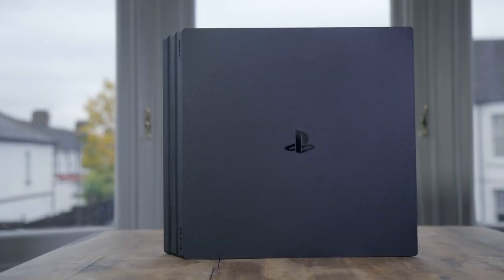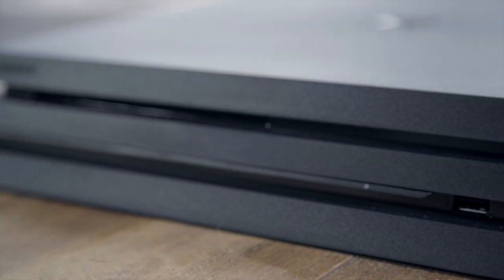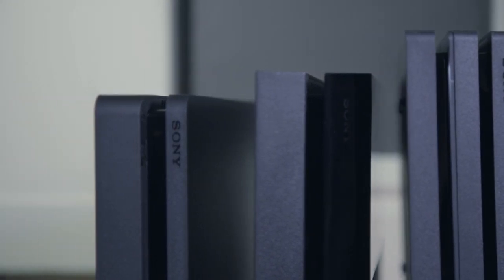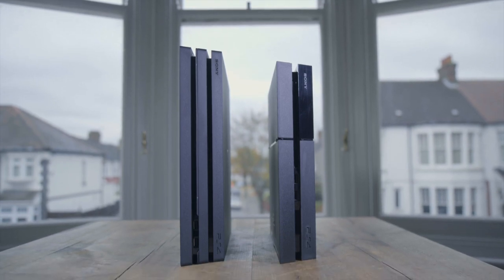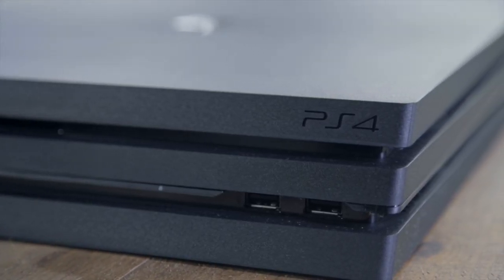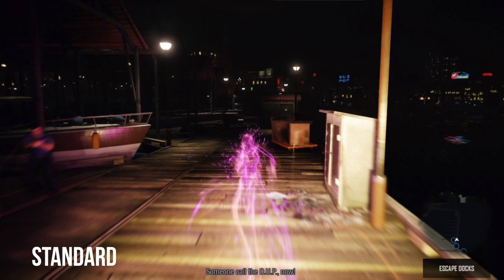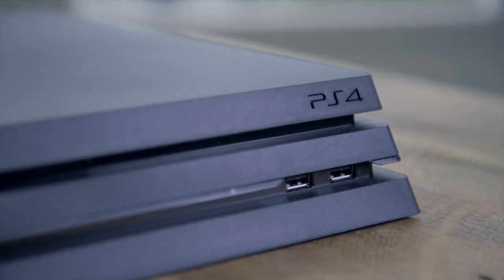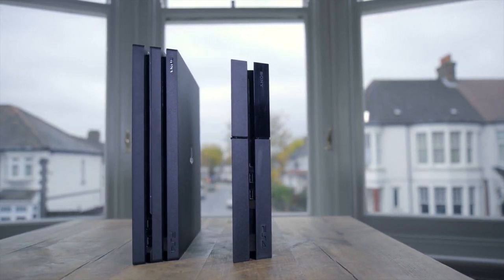PS4 Pro Review: A True 4K Console? | Ars Technica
The PlayStation 4 Pro: It's bigger, it's pricier, and it's more powerful. But does it offer a true 4K experience? Or will you have to wait for Microsoft's Xbox Scorpio?